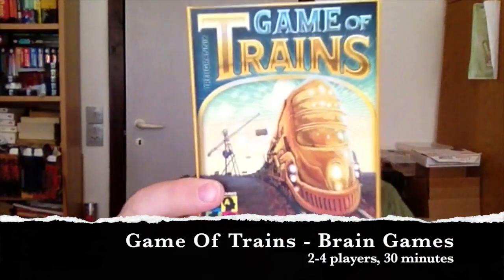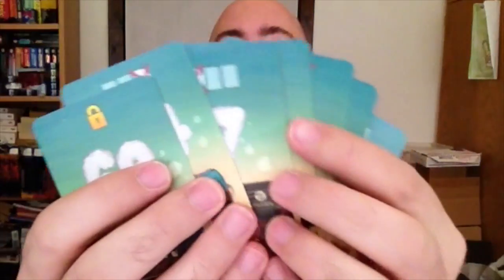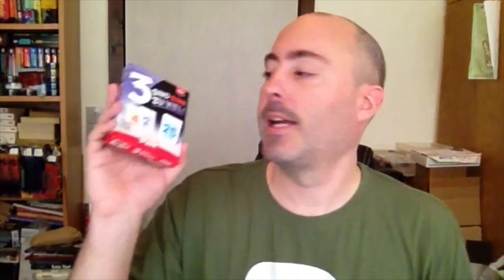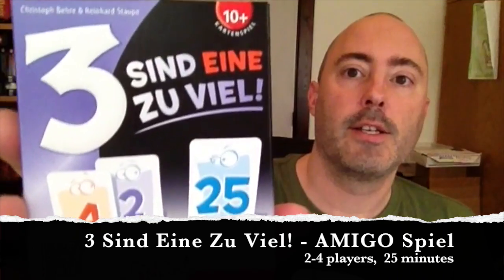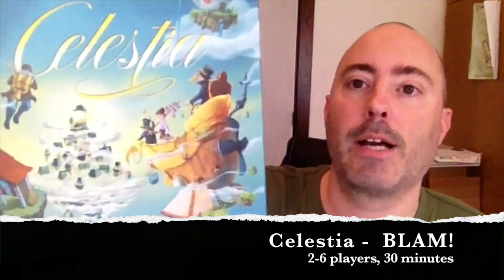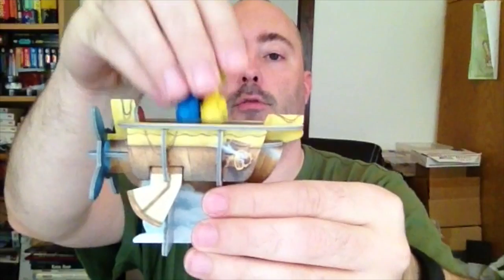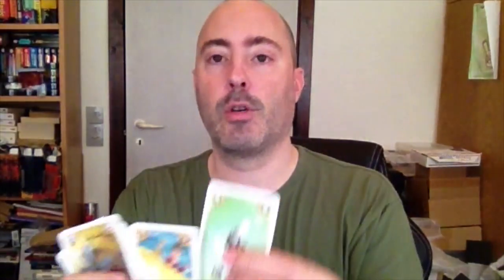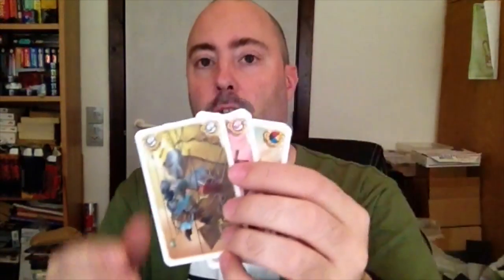3 too many?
This week, Robin ignores Rhiannon's question, and instead talks to her and Zen about 3 "Quiver friendly" games that he picked up at Essen Spiel 2015.

3 Sind Eine Zu Viel!